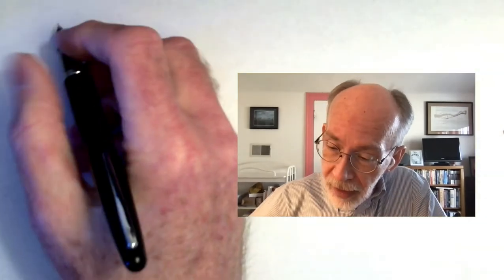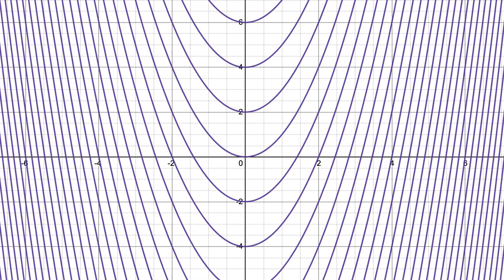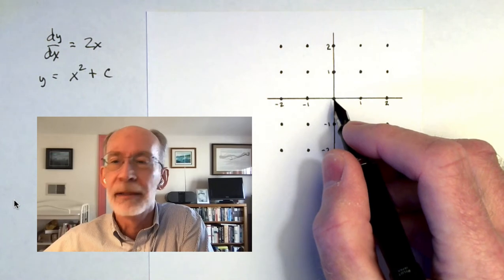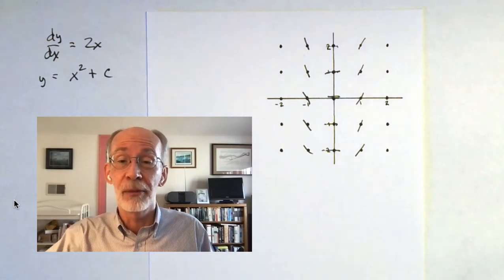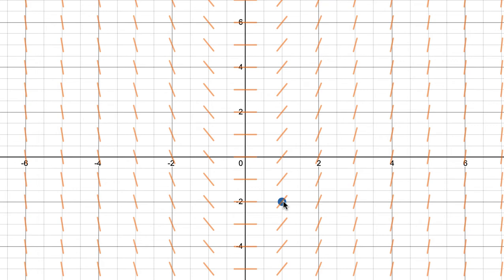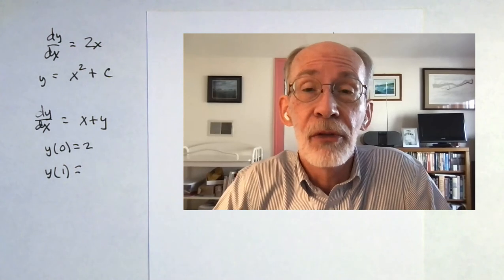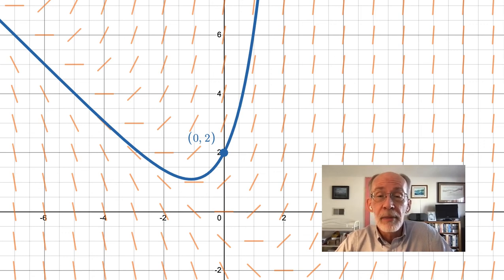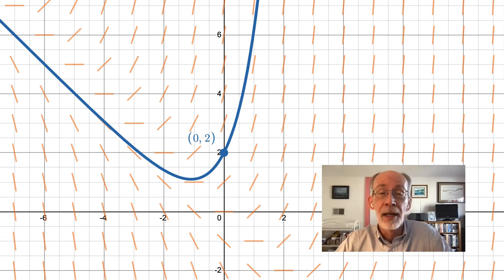Calculus: Slope Fields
An introduction to the use of slope fields to represent solutions to differential equations.

Chapters
0:00 Introduction
0:26 Integral Curves
2:36. Slope Fields by Hand
4:43 Slope Fields with Technology
6:35 Additional Example
9:12. Advice and Conclusion